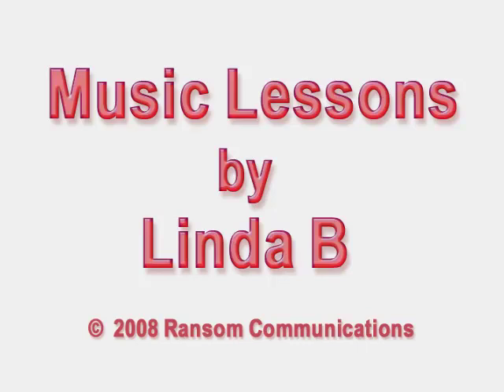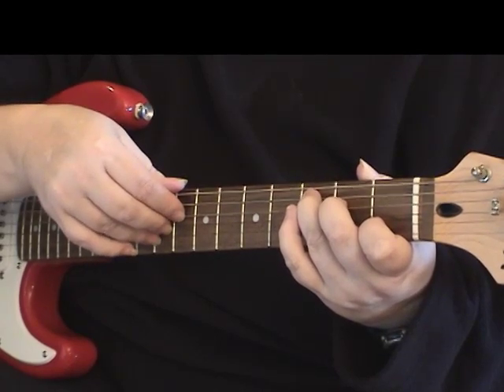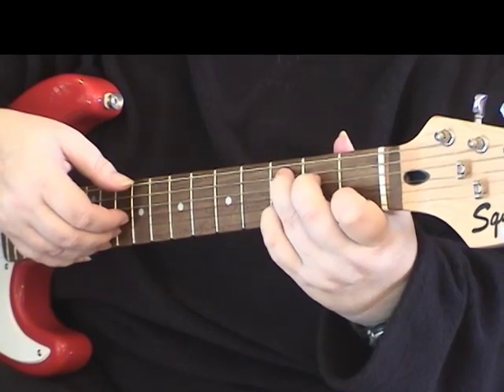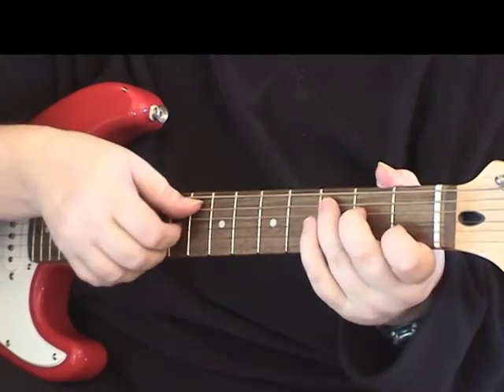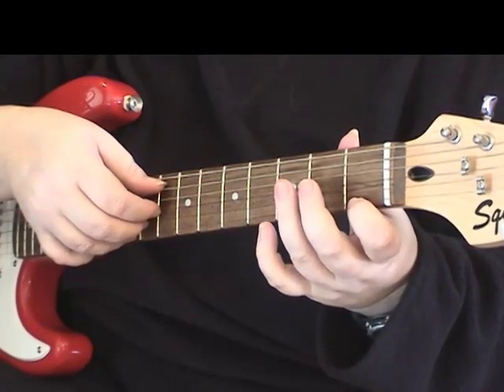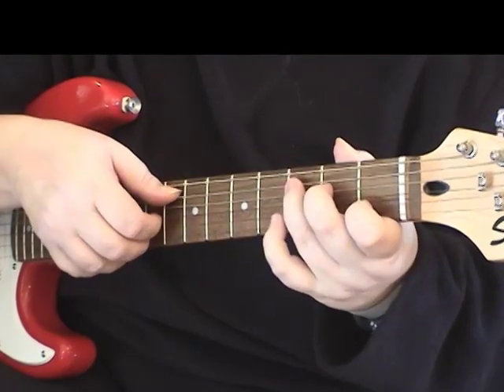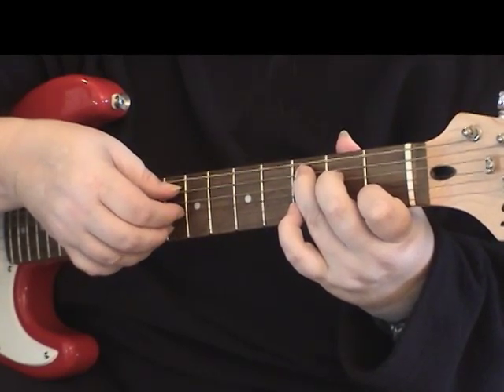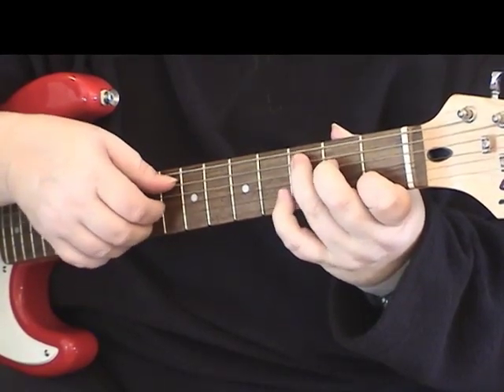Pt 3 Fingerstyle Lesson - Ode to Joy - #3 of 5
Make sure you watch previous parts... I'll walk you through being able to play the song... The tab makes it a lot easier.